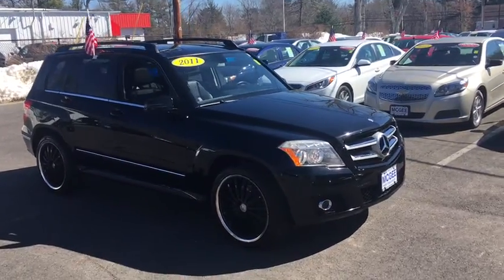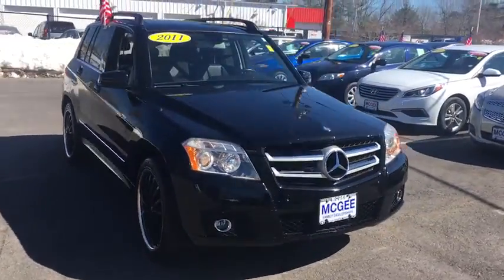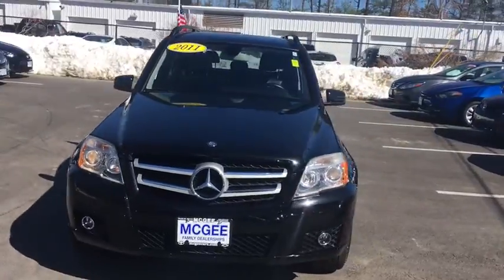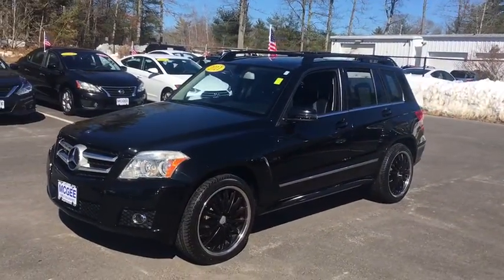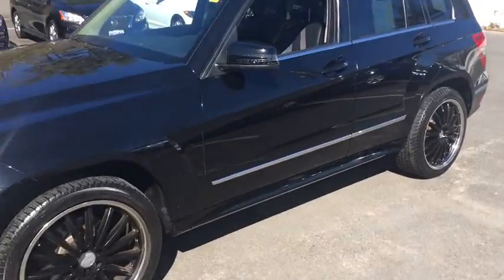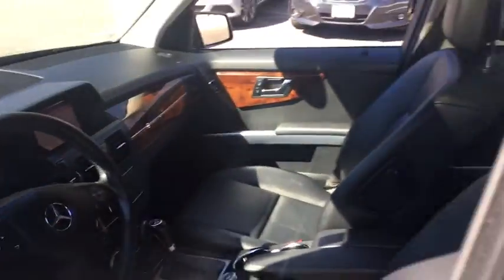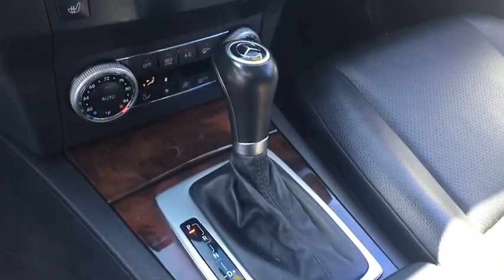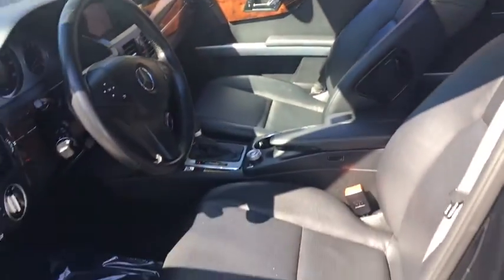2011 Mercedes-Benz GLK-Class Plymouth, Marshfield, Pembroke, Weymouth, and Brockton, MA IC6023R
Black Used 2011 Mercedes-Benz GLK-Class available in Plymouth, Massachusetts at McGee Preowned Superstore. Servicing the Marshfield, Pembroke, Weymouth, and Brockton, MA area.
2011 Mercedes-Benz GLK-Class 4MATIC 4dr GLK 350 - Stock#: IC6023R - VIN#: WDCGG8HB0BF575661

: 2011 Mercedes-Benz GLK 350 GLK 350 - GREAT MILES 59,614! $1,400 below Kelley Blue Book! Nav System, Heated Seats, 4MATIC all-wheel drive, Dual Zone A/C, Bluetooth, 40GB COMAND SYSTEM W/HARD-DRIVE NAVIG. PANORAMA SUNROOF W/PWR SUNSHADE, Aluminum Wheels CLICK NOW! KEY FEATURES INCLUDE: Aluminum Wheels Rear Spoiler, Keyless Entry, Privacy Glass, Child Safety Locks, Electronic Stability Control. OPTION PACKAGES: 40GB COMAND SYSTEM W/HARD-DRIVE NAVIGATION 7 color display, SIRIUS real-time traffic service, in-dash PCMCIA memory card reader, in-dash 6-disc DVD/CD changer, Gracenote media database, 6GB hard-drive with music register, iPod/MP3 media interface, enhanced voice control for audio, telephone & navigation, PANORAMA SUNROOF W/PWR SUNSHADE, HEATED FRONT SEATS. Mercedes-Benz GLK 350 with Black exterior and Black interior features a V6 Cylinder Engine with 268 HP at 6000 RPM*. EXPERTS CONCLUDE: CarAndDriver.com's review says The GLK is comfortable, handsome, and a bit of a bargain in its segment. Rear-wheel drive is standard.. AFFORDABLE: This GLK 350 is priced $1,400 below Kelley Blue Book. MORE ABOUT US: Here at McGee Pre-Owned Superstore, Customer Service is our #1 priority. The McGee Family Dealerships have been serving the South Shore for over 40 years and we would love to make you part of our family. When you purchase your pre-owned vehicle from McGee, it's a personal transaction between our family and yours. We understand our customers are our reason for being in business. Feel free to set up a test drive or discuss your options with our friendly sales staff - Call, Click or Visit! Please confirm the accuracy of the included equipment by calling us prior to purchase. Tax, title, registration and Doc fee Extra.